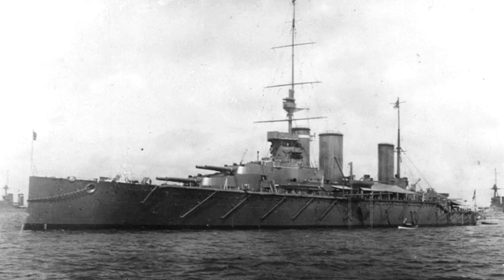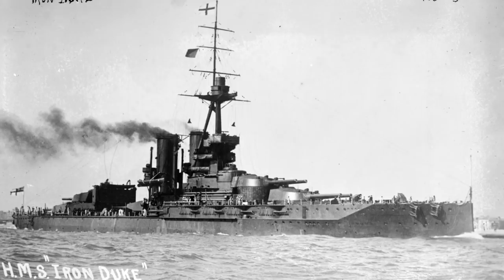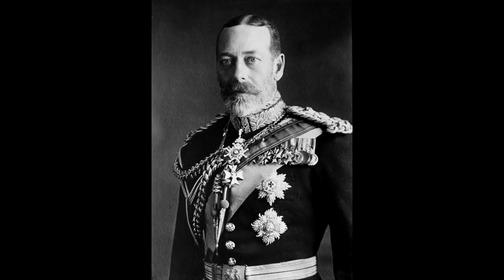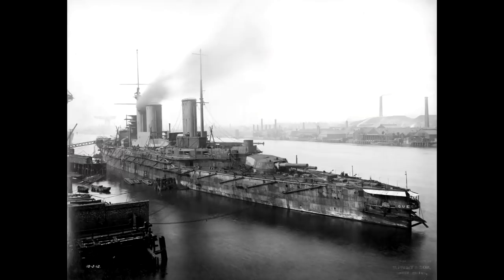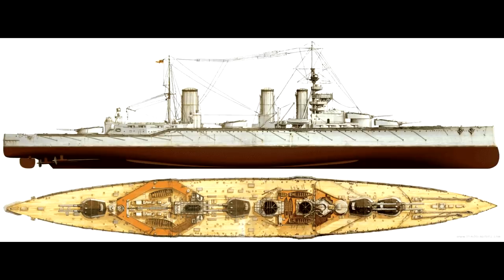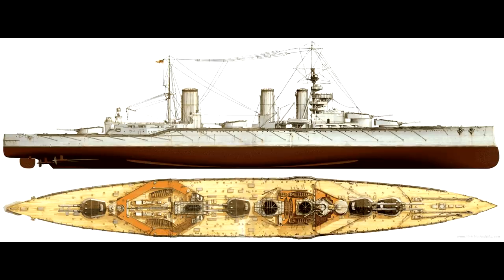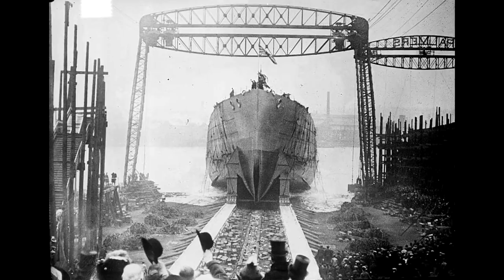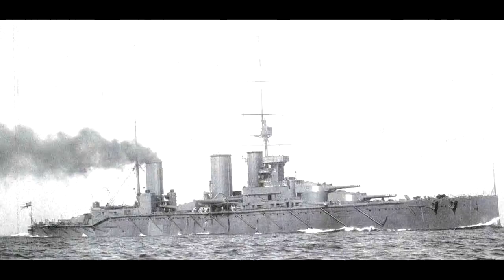HMS Queen Mary - Guide 202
HMS Queen Mary, a unique battlecruiser of the Royal Navy, is today's subject.

Next on the list:
-USS Marblehead
-New York class
-L-20e
-Abdiel class
-Panserskib (Armoured ship) Rolf Krake
-HMS Victoria
-HMS Charybdis
-Eidsvold class
-IJN “Special” DD's
-SMS Emden
-Ships of Battle of Campeche
-Tashkent-1934A Class
-HMS Plym (K271)
-Siegfried class
-HMS Caroline